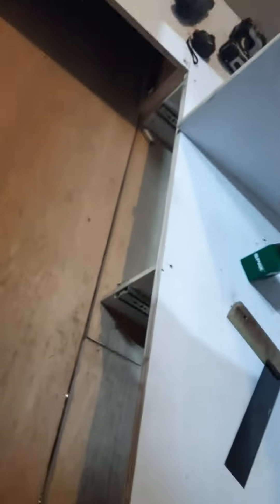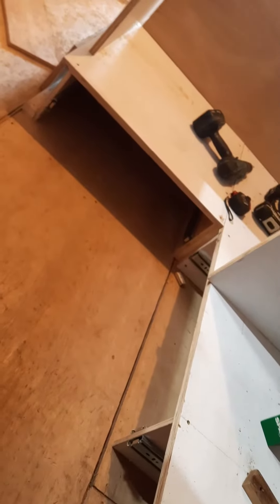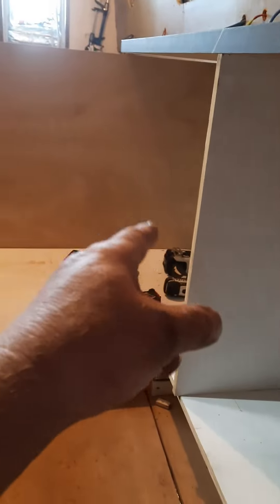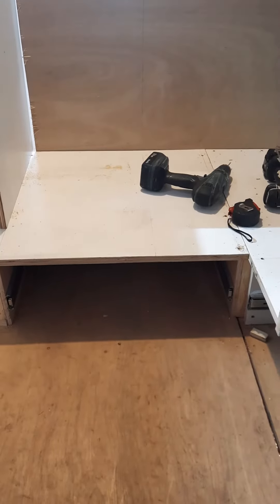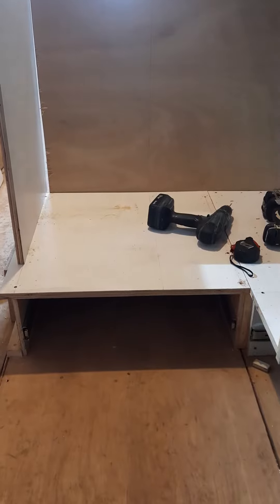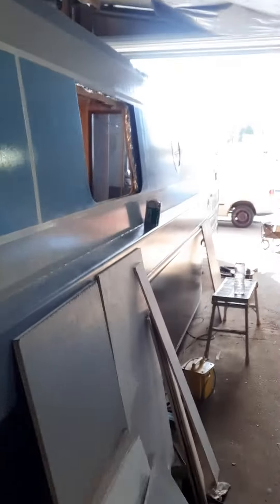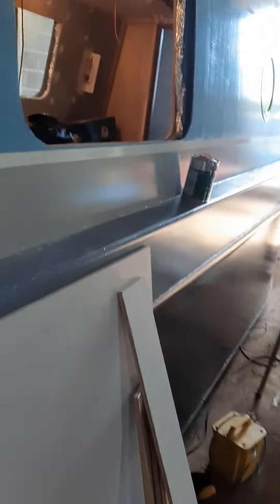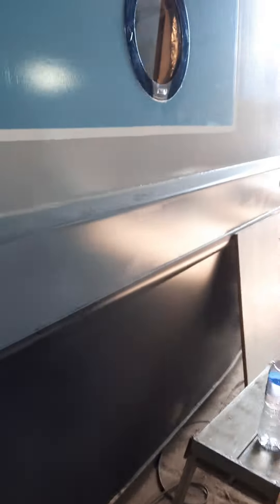we have shrooms and more